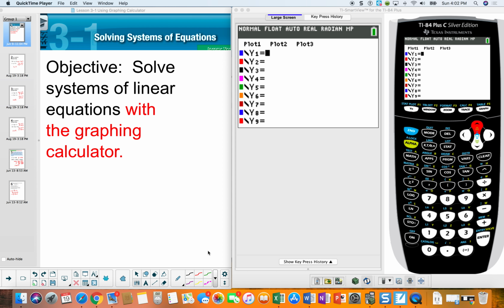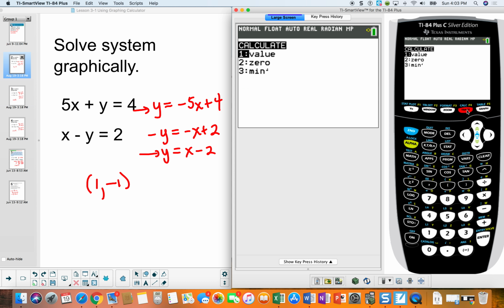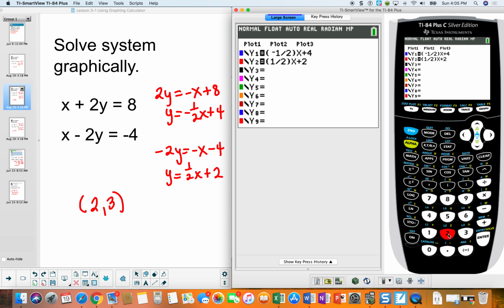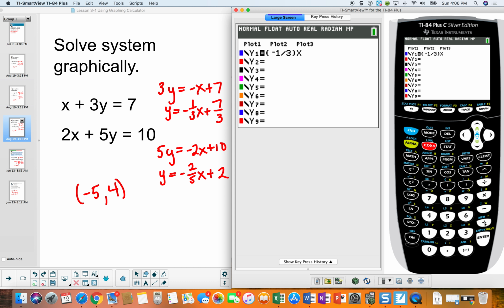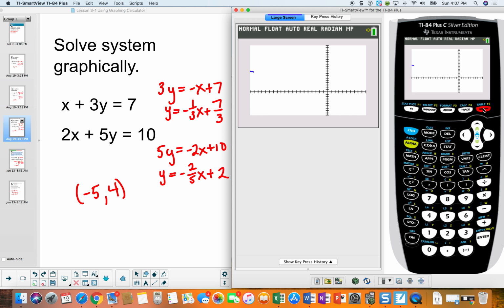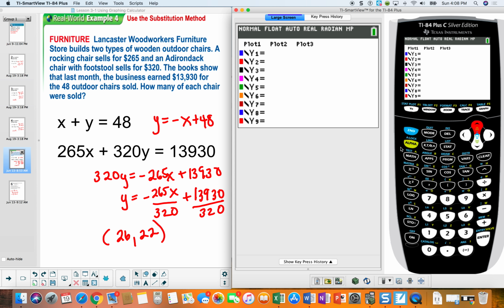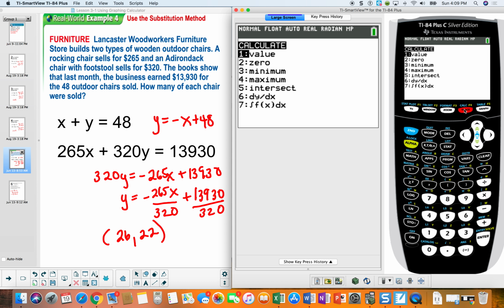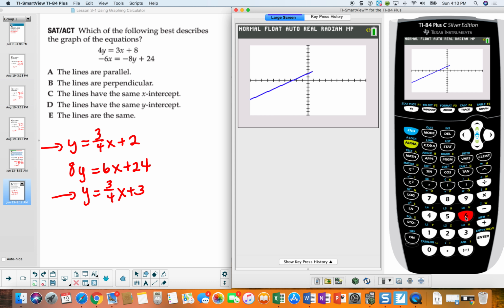3 1 Alg 2 Graphing Calculator Tips